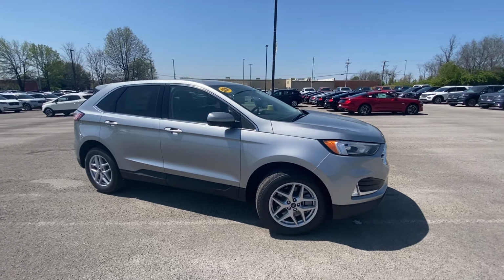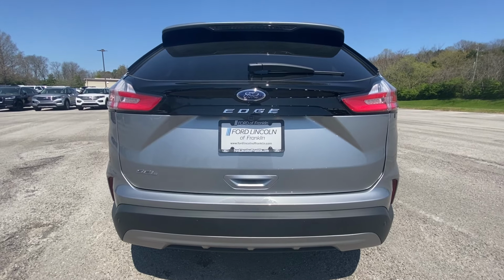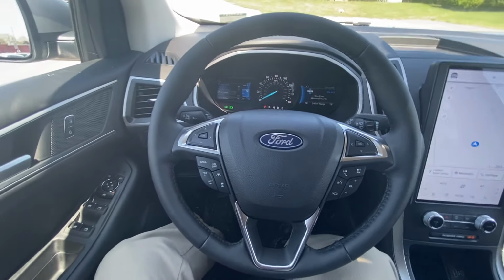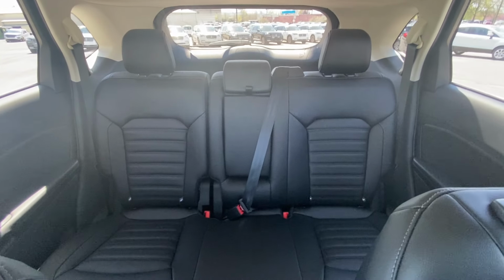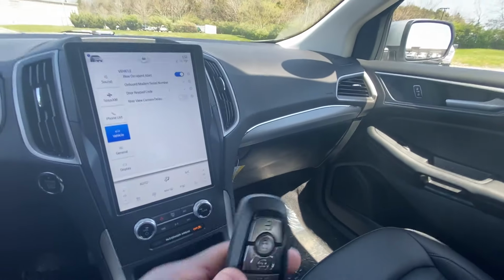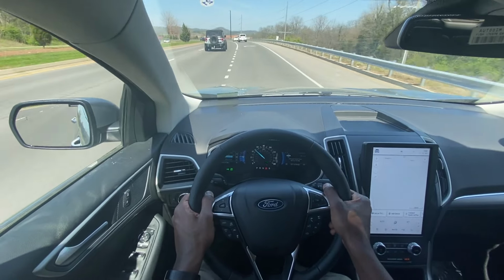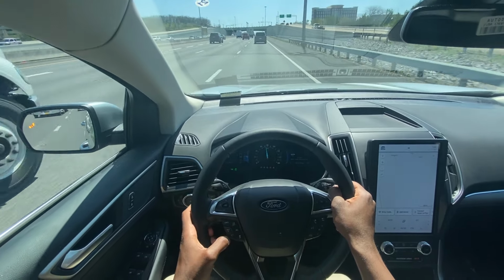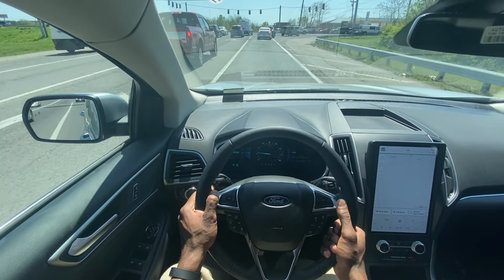2021 Ford Edge SEL 2.0T Test Drive & Review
This is the new 2021 Ford Edge SEL!!  This Edge SEL comes in iconic silver on ebony leather interior.  The powertrain consists of a twin scroll 2 liter turbocharged 4 cylinder mated to an 8-speed automatic transmission.

Standard features of this Edge include Bluetooth audio, a backup camera, and Apple CarPlay/Android Auto compatibility.  Additional features include a navigation system, heated seats, and a heated steering wheel.